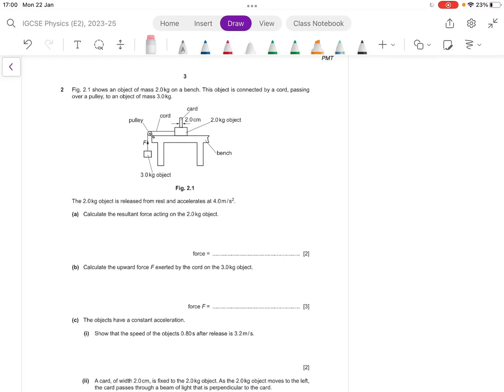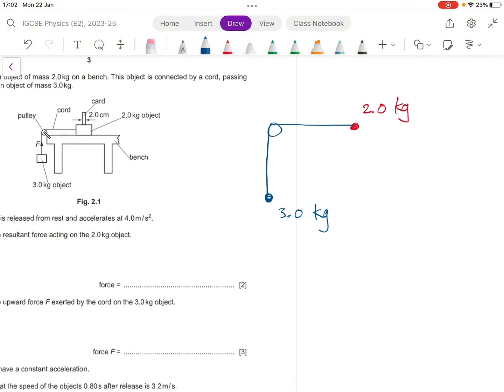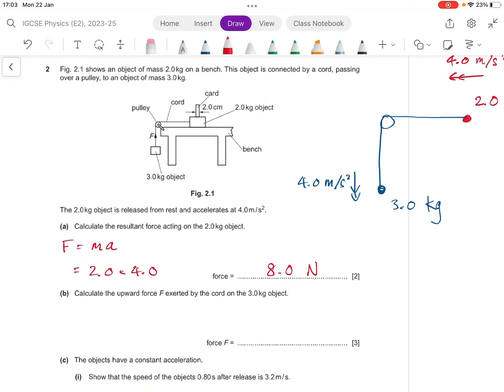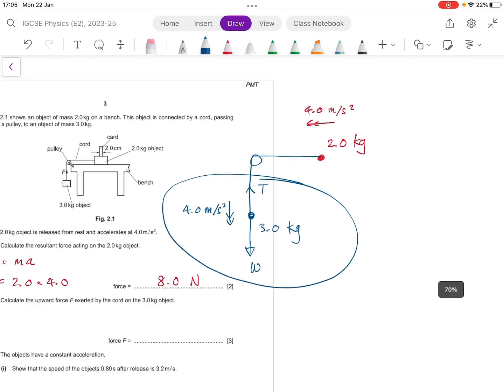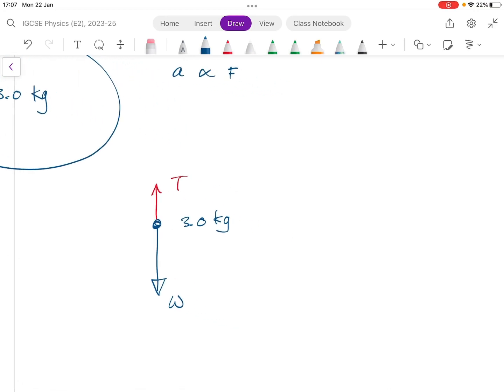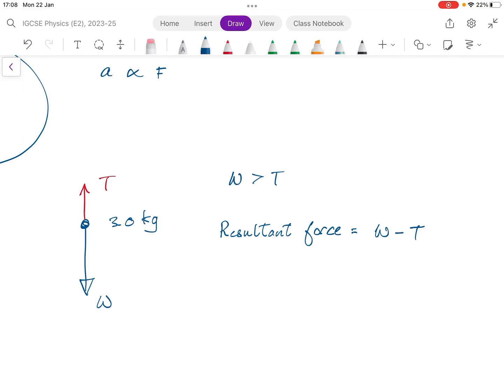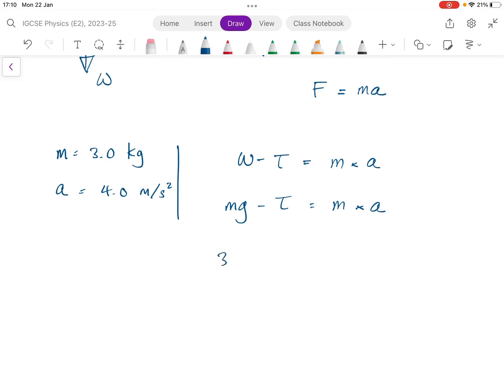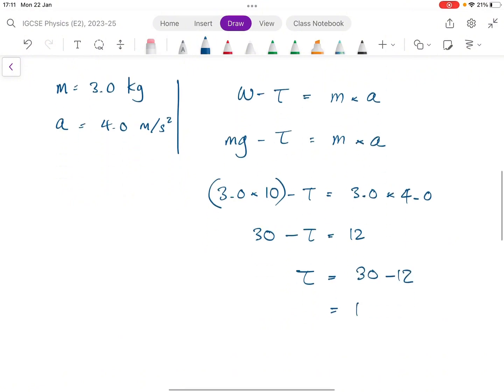IGCSE physics 0625 (forces and motions): Finding the tension of a pulley system.